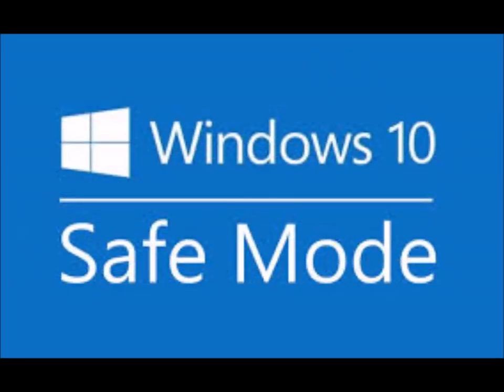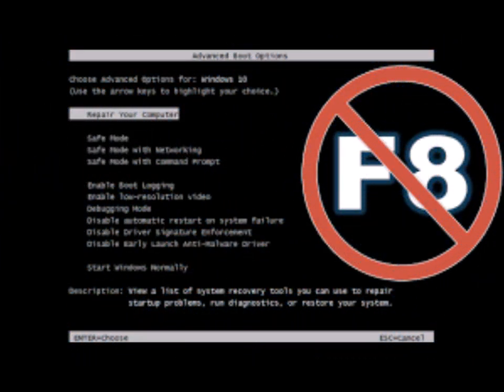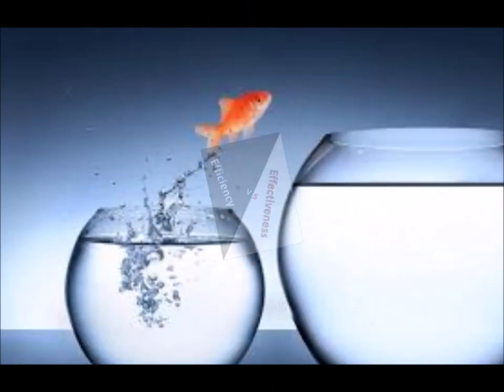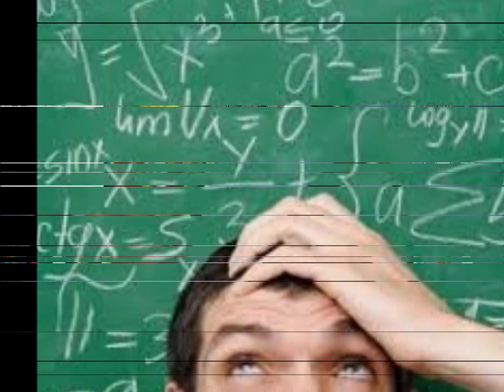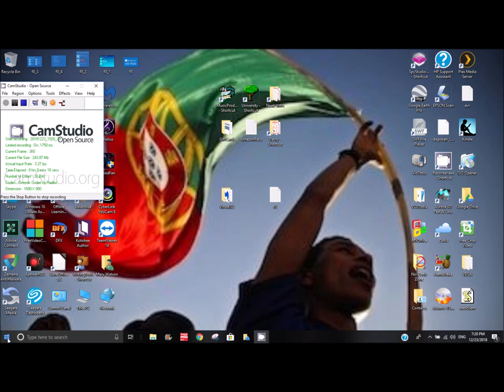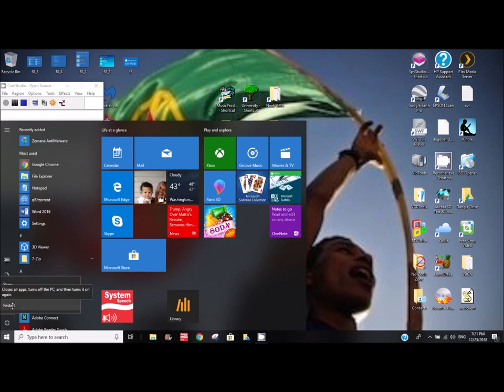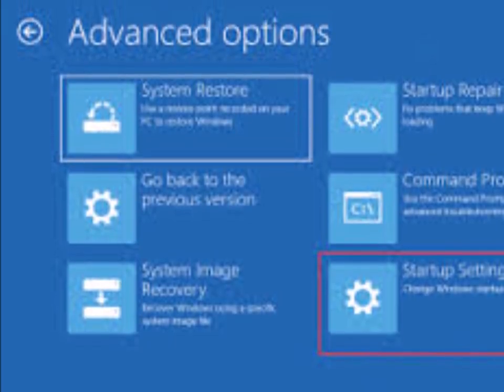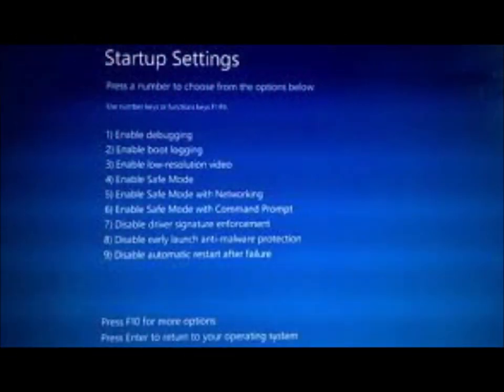WTF happened to booting into [Safe Mode] with the [f8] key? (Windows 10)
Recently discovered that pressing [f8] on a restart no longer gets you into [Safe Mode] on Windows 10?  Here's the quickest way to launch into the [Advanced Boot Options] menu despite [f8] being disabled.